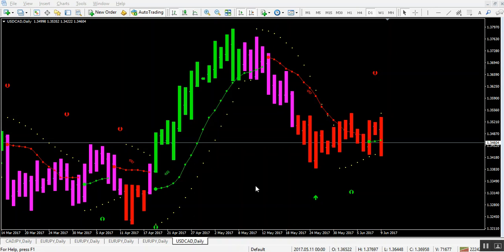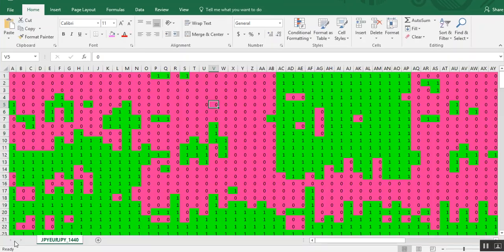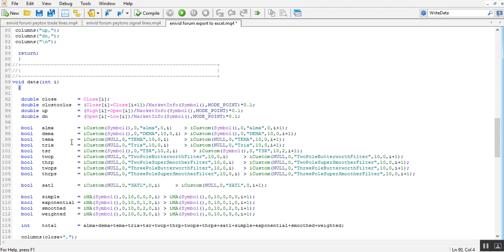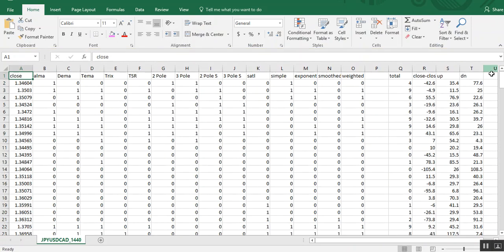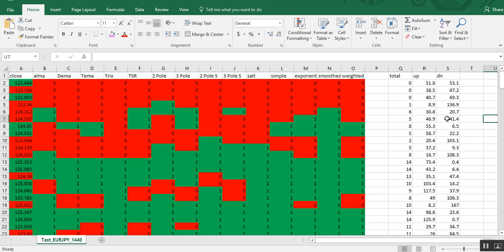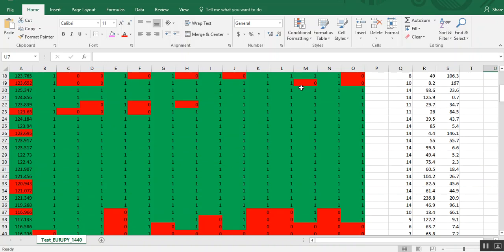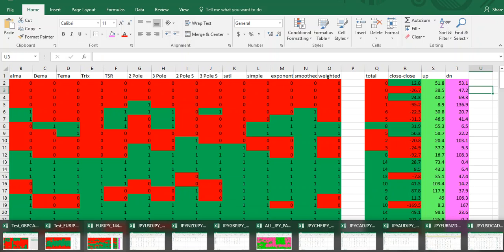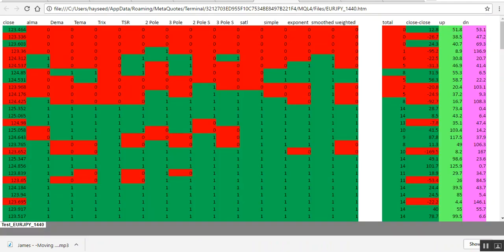export to excel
example of how to export from metatrader to excel. code will posted on enivids site, earnforex.com, so you can modify it to your needs. h